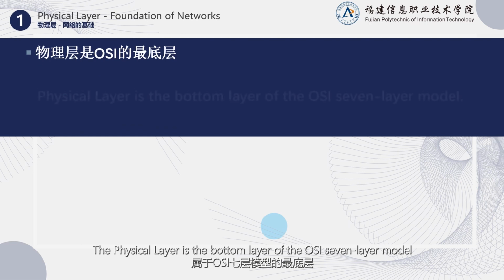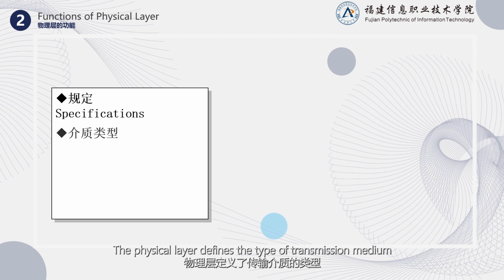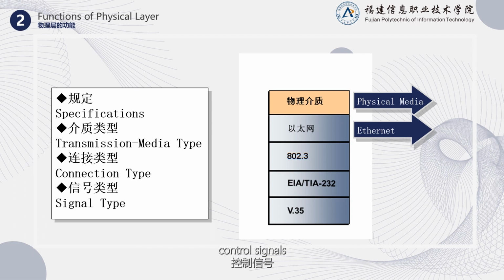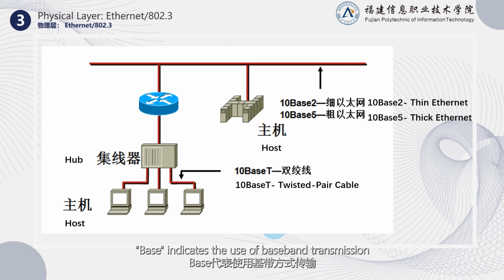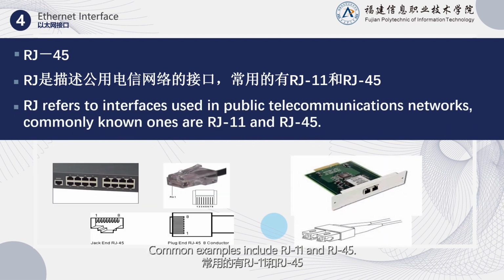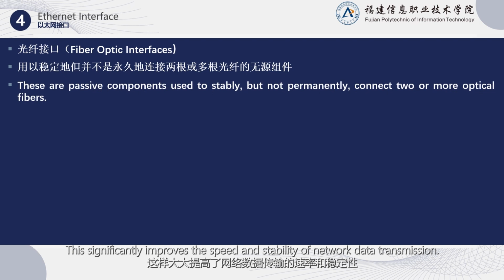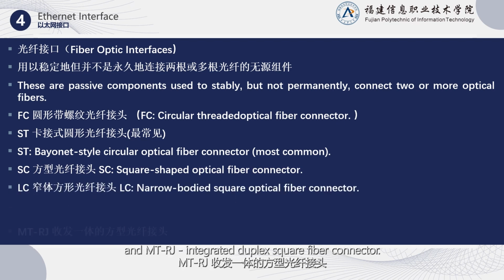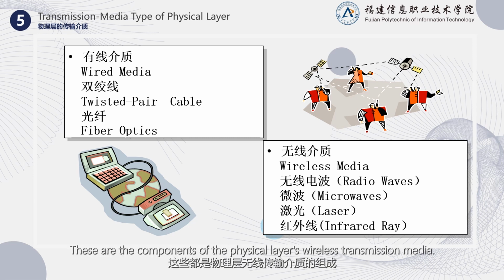1.3. Physical Layer